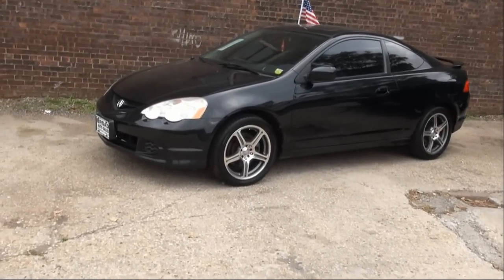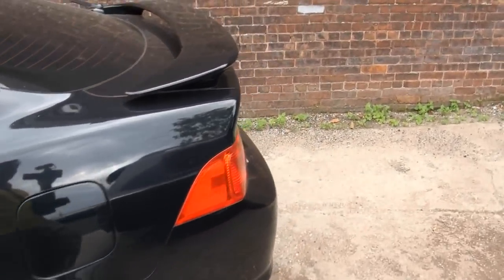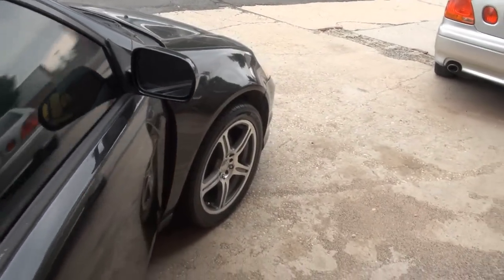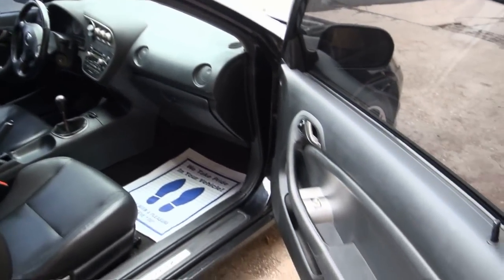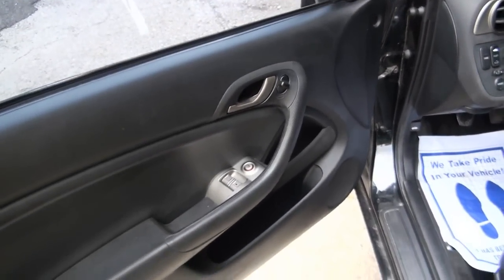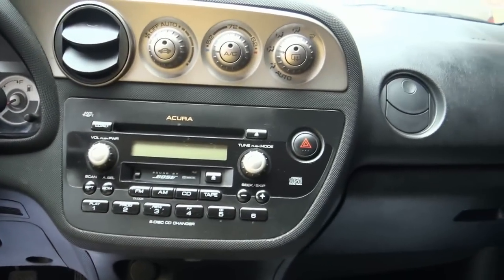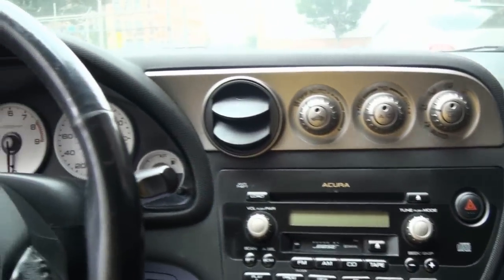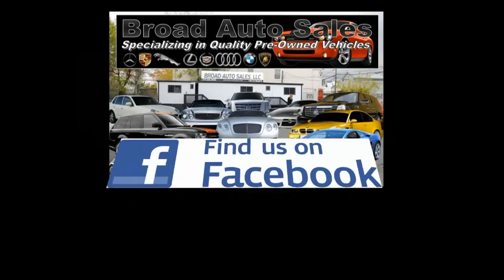2003 Acura RSX Type-S 2.0-liter, 16-valve i-VTEC